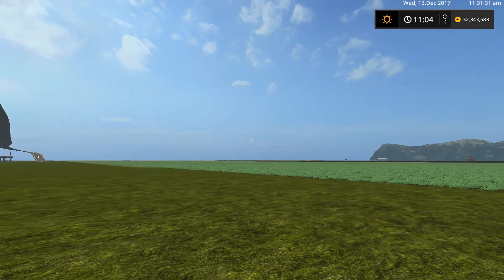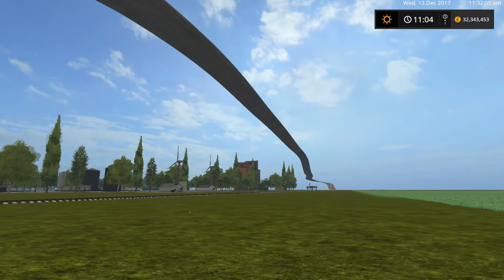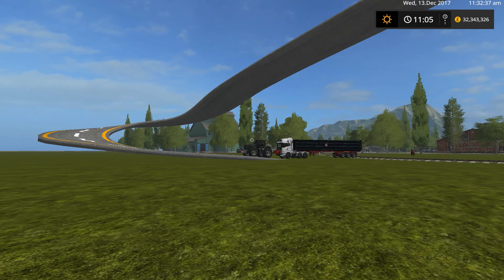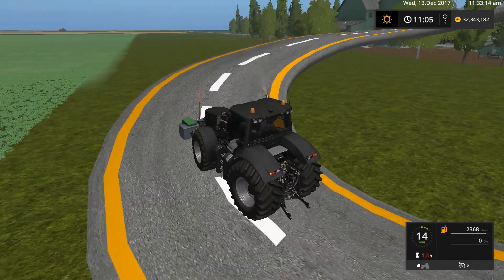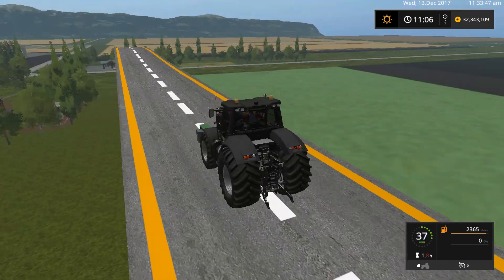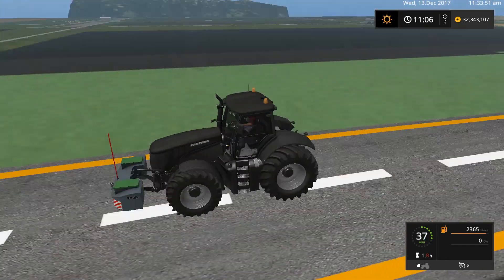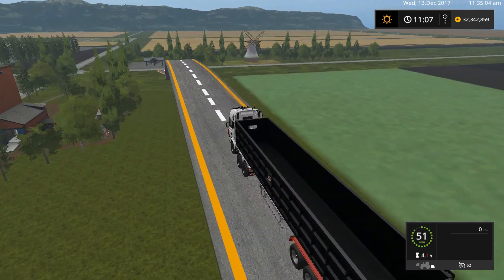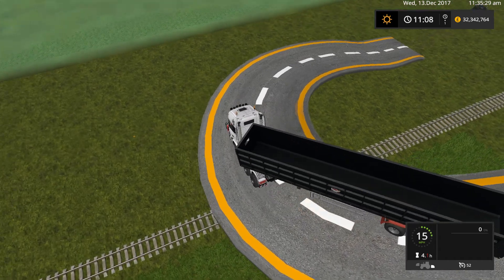Farming Simulator 2017 AWSOME ROAD MOD SHARE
when or if u go to the mod page and download its perfectly safe,it might come up with a warning but its ok and safe to download .i wouldnt be using if it wasnt

ps I do not claim to own this mod

if you like this mod go over to
GAMEMODS youtubechannel  thanks